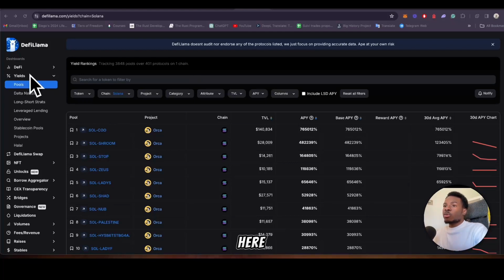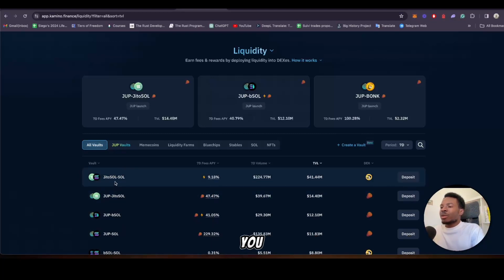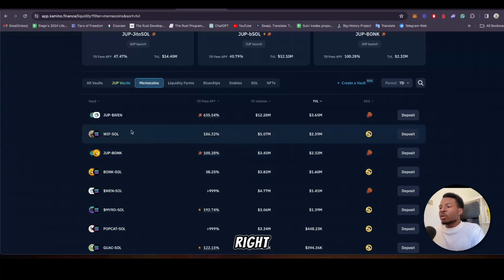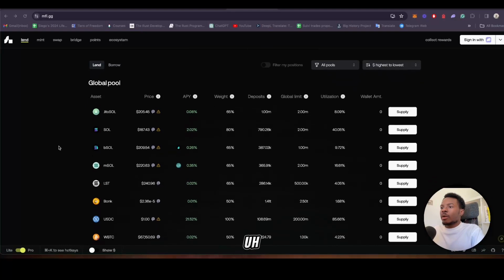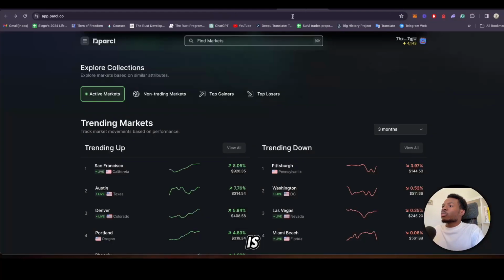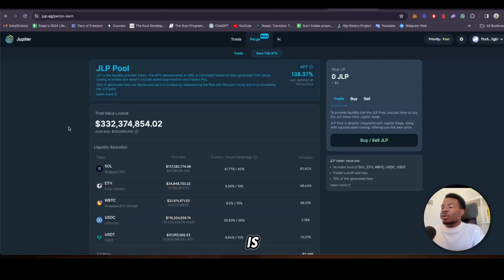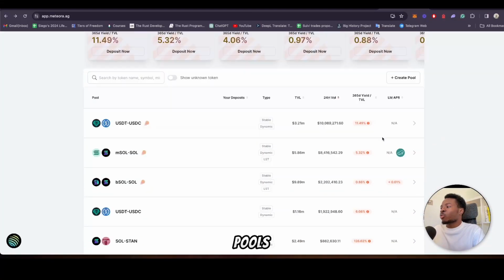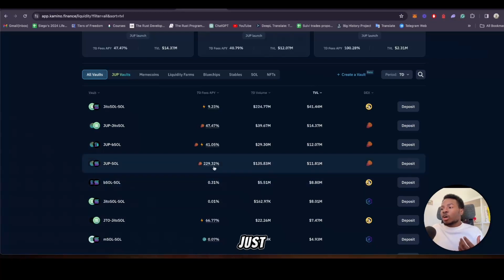How To Make Money with Solana Defi in 2024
This video shows you some strategies to earn extra Yield and passive income with your SOL. You can also qualify for Airdrops if you use these protocols.

00:00 Intro
00:30 Phantom wallet
00:50 Find Pools with Defillama
01:55 Kamino
06:17 Marginfi
08:20 Parcl
10:07 Jupiter JLP pool
11:40 Meteora
14:38 Outro